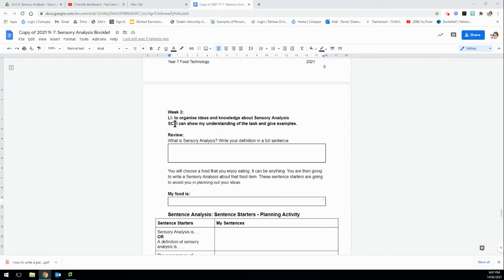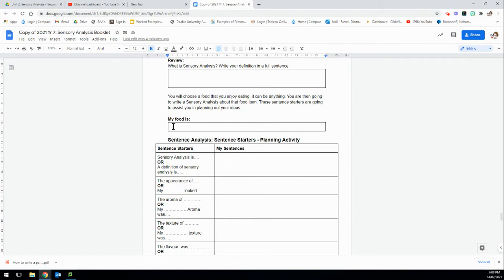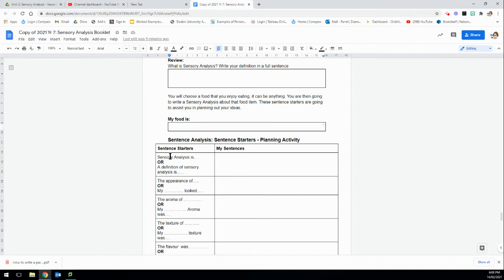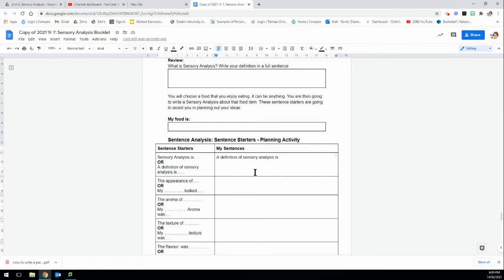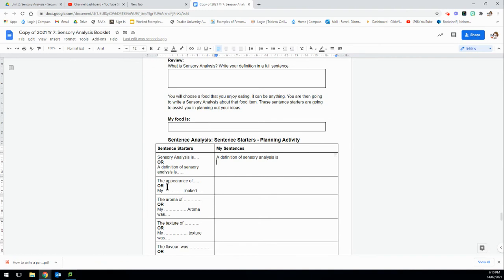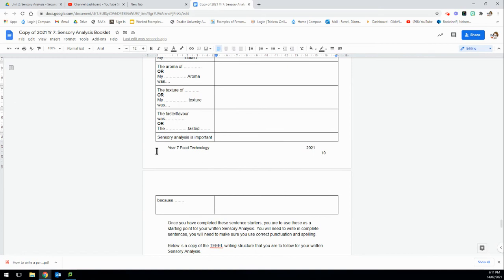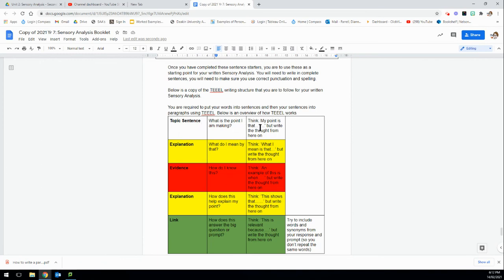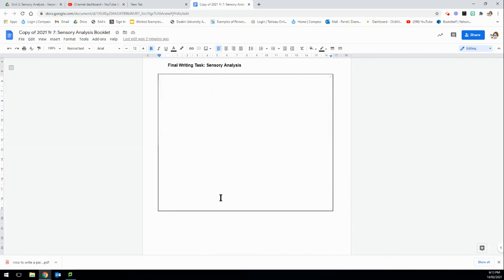Topic 1 Sensory Analysis wk3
Video instructions for yr7 Sensory Analysis wk3